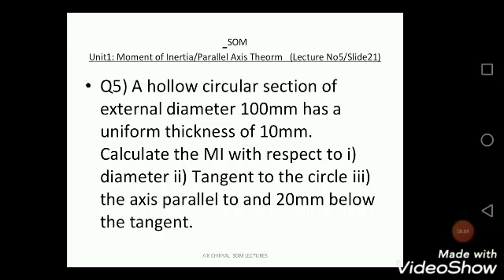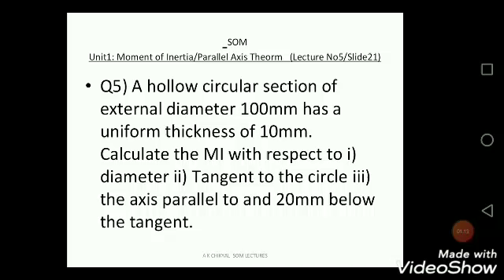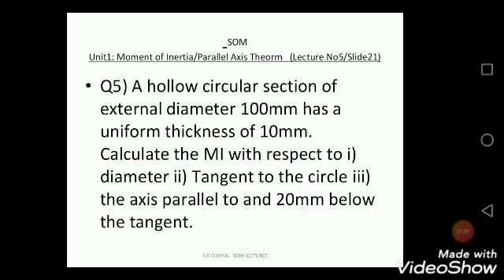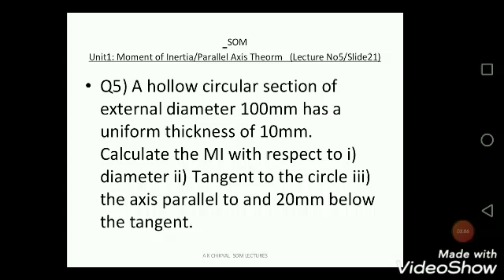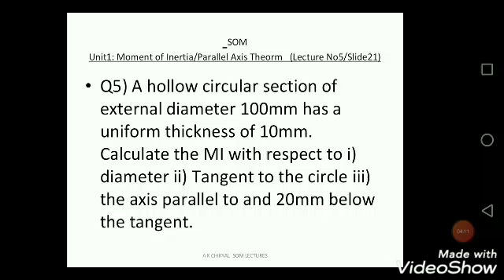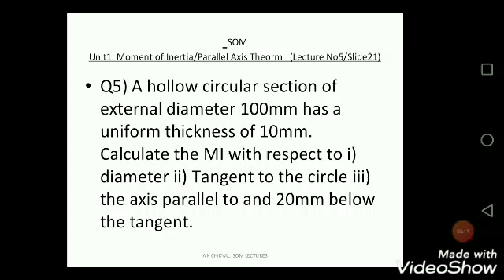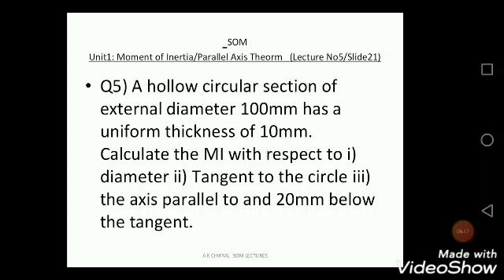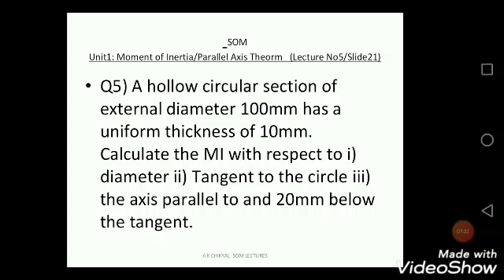SOM Numerical Parallel Axis Theorem L5 Ppt6 C